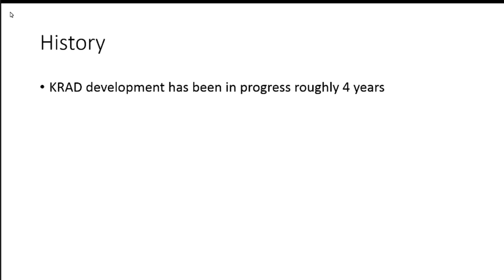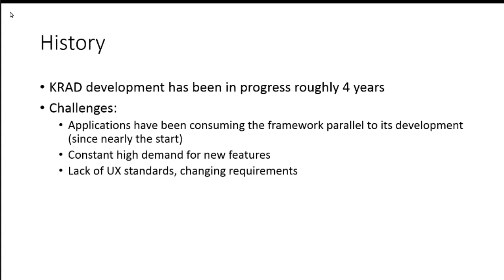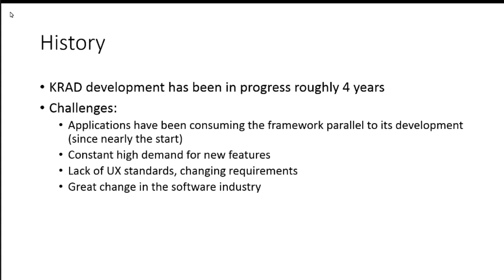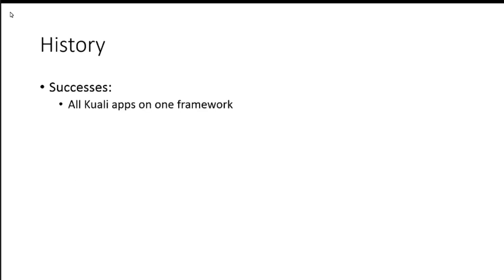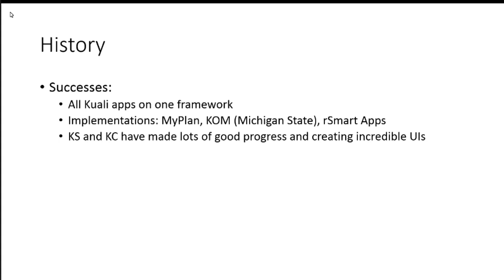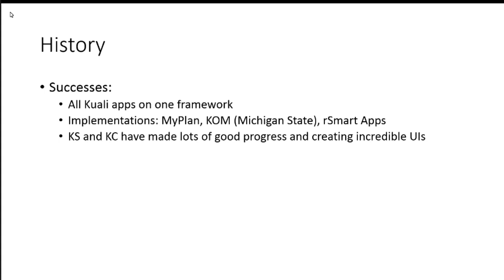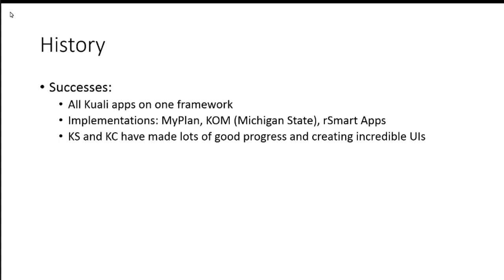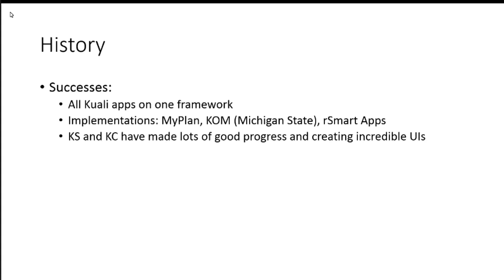KRAD SOU - Challenges and Success of Yesterday